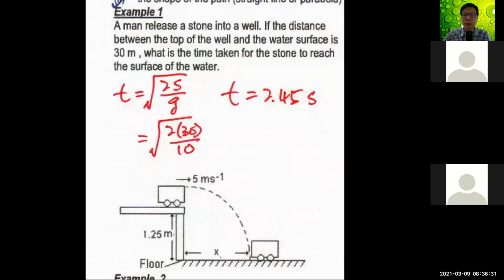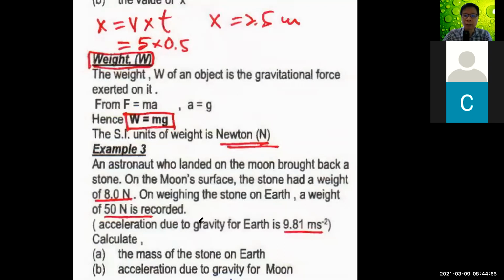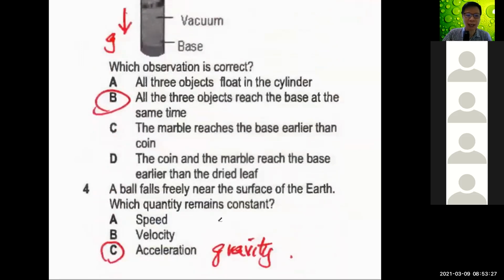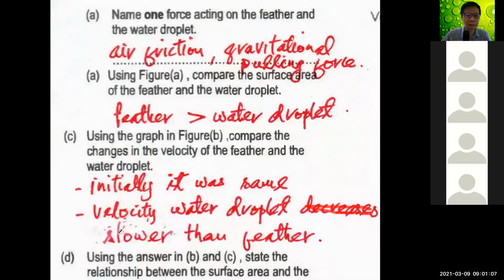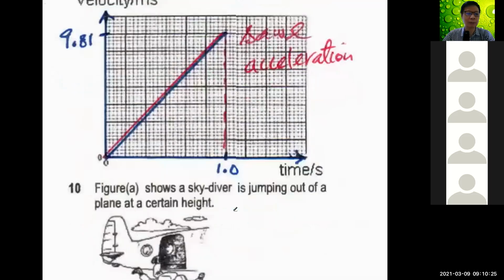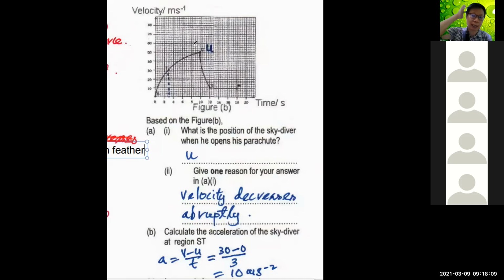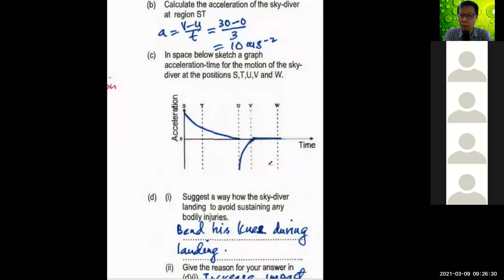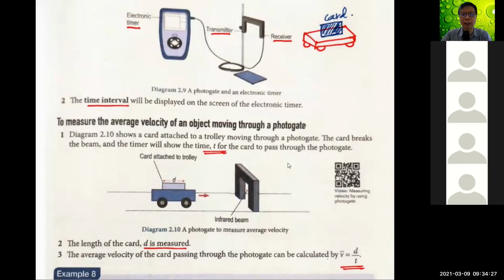F4 Physics Lesson (4S1) 09.03.2021